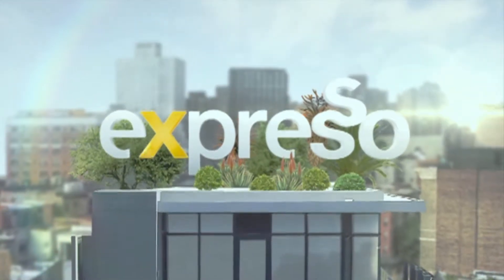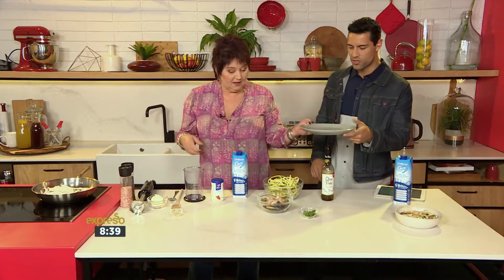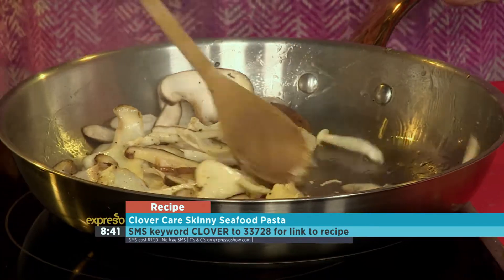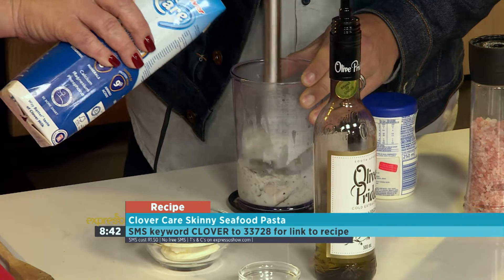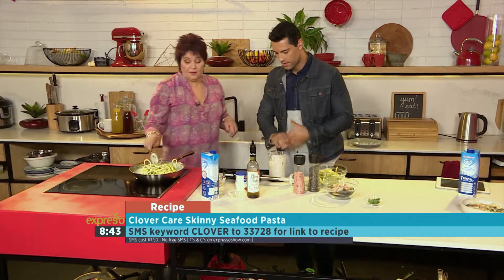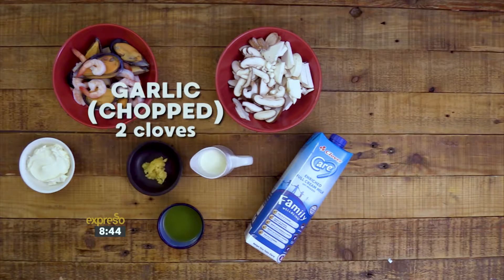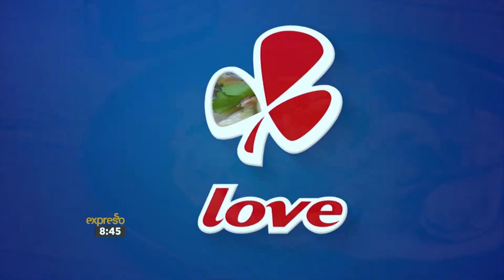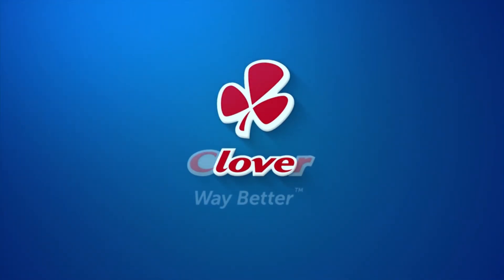Clover Care Skinny Seafood Pasta (Clover Care)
Nothing is better than a delicious bowl of creamy pasta. With some simple substitutions, we are now able to have this mouth-watering dish without the guilt, thanks to this Clover Care Skinny Seafood Pasta recipe.